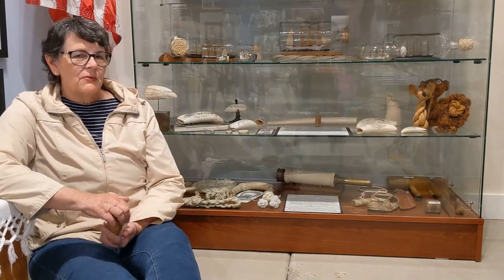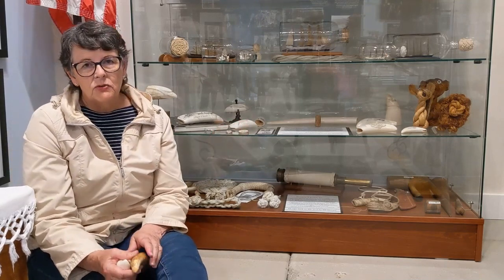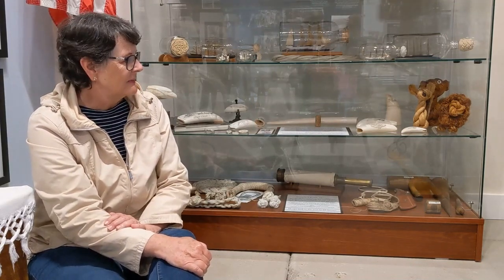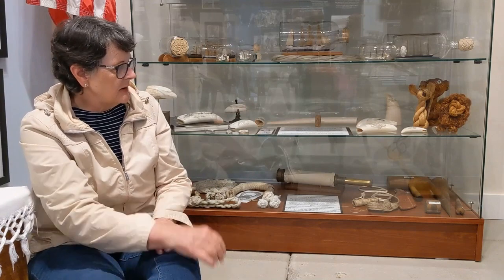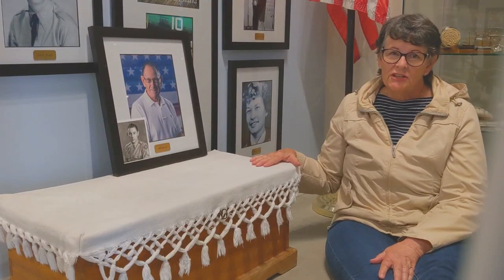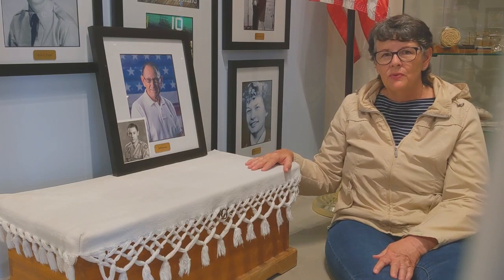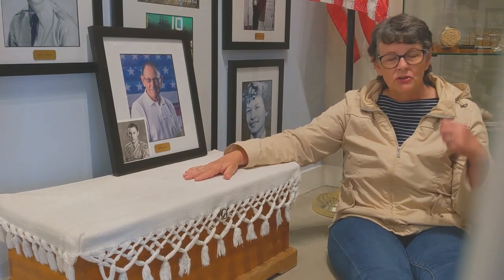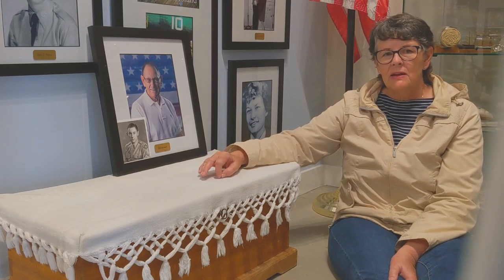"Whaling" 10 Minute History Talks by Celeste at the Balboa Island Museum Episode 2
The Balboa Island Museum is introducing 10 Minute History Talks!
Celeste highlights Bill Stewart's whaling crafts collection and whaling off the coast of Southern California.
Episode Two